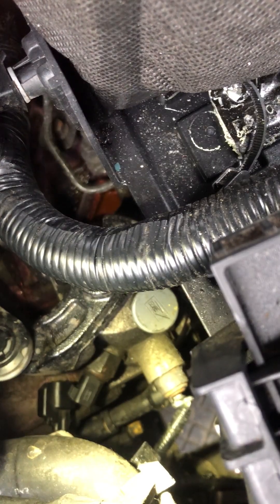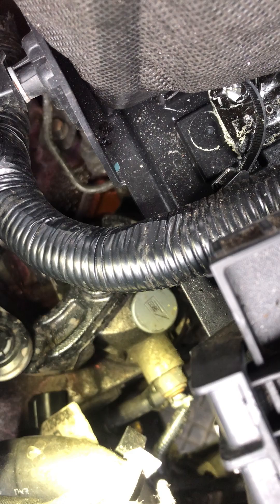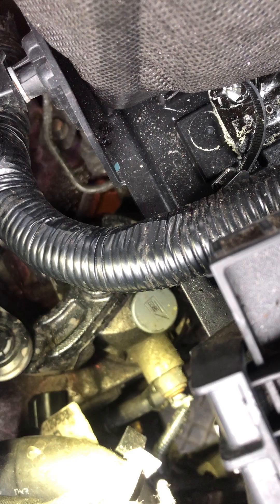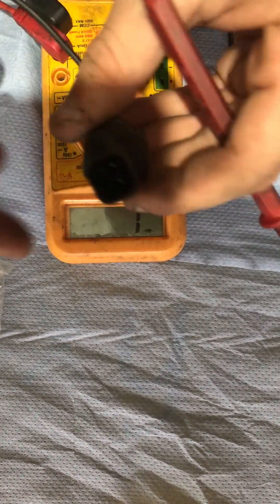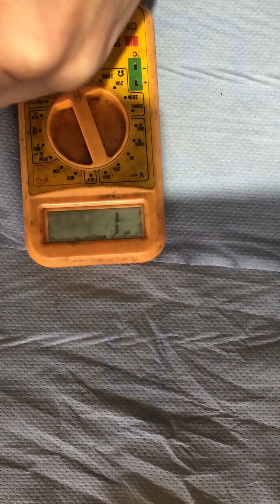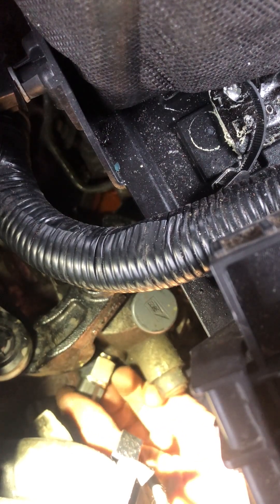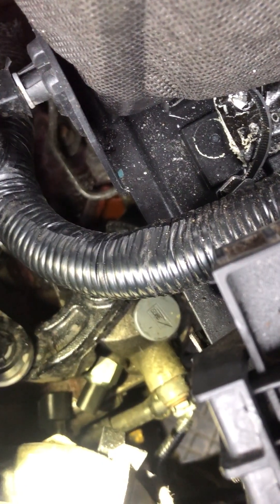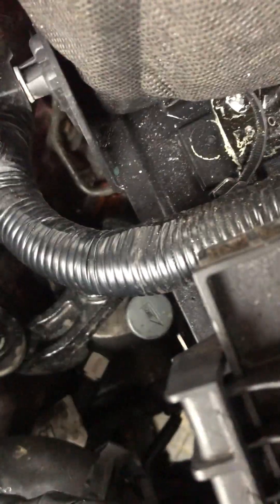How to replace the reverse switch on a MK5 Mondeo 2015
In this video we will be replacing the reverse switch on a MK5 Ford Mondeo, it it located on top of the gearbox. my apologies this was recorded on my phone.

This channel is designed as guide and educate viewers in repairing everyday and non everyday items, however if you are to use these videos as a guide then it will be "use at your own risk" but hopefully they are helpful and entertaining enough for you.